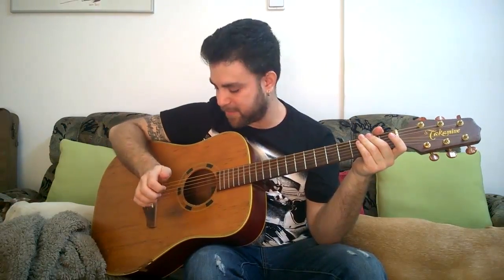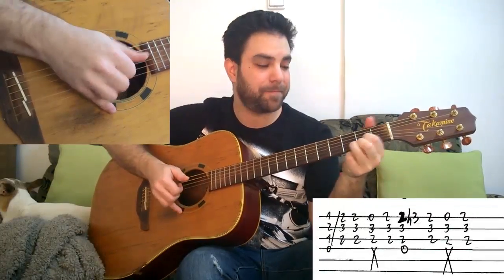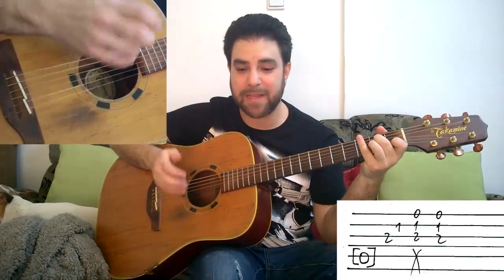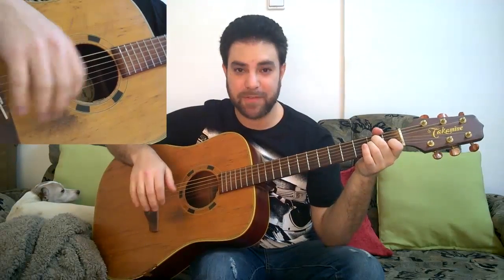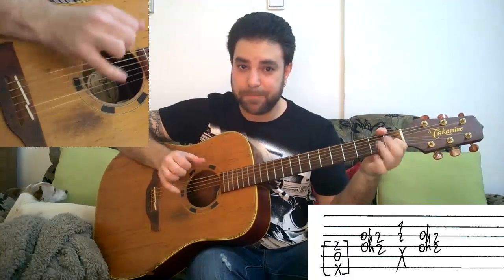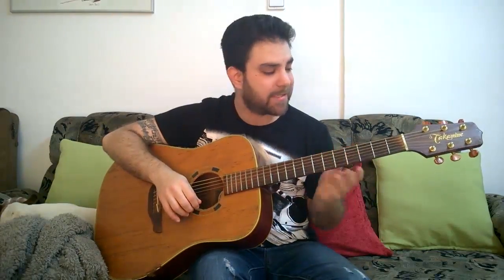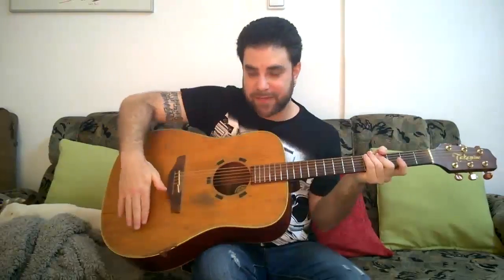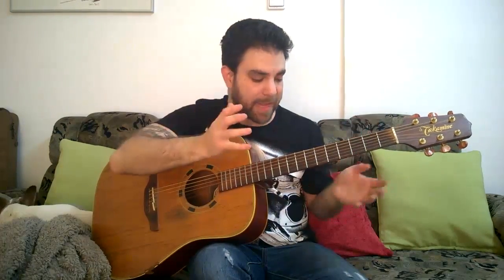6 Percussive Fingerstyle Techniques & 15 Exercises - Guitar Lesson w/ TAB